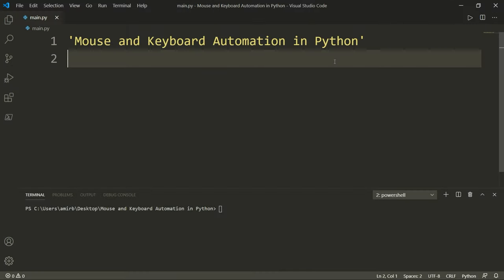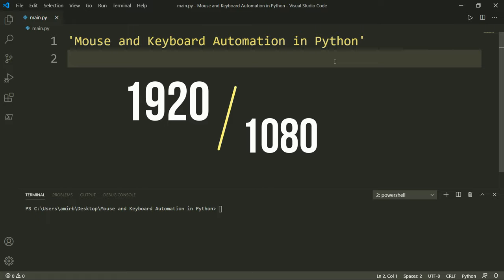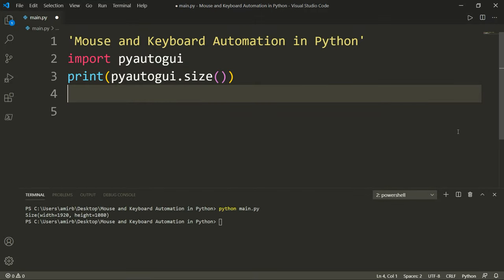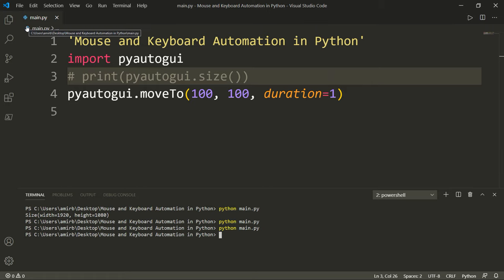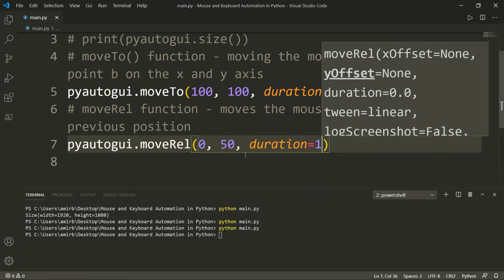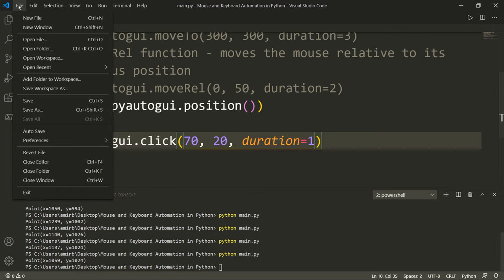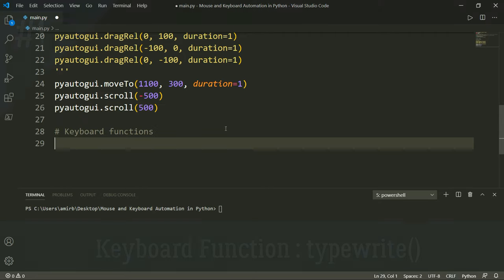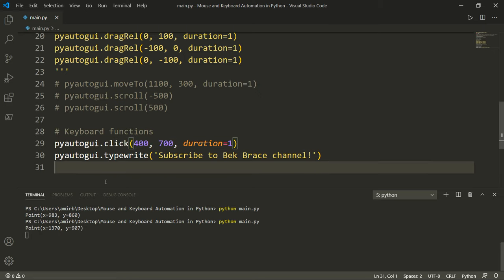Python Automation Series #11: How to automate your mouse and keyboard in Python ?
In this tutorial, you will learn how to automate your mouse and keyboard to save your time using a module called PYAUTOGUI.

PYAUTOGUI lets your Python scripts control the mouse and keyboard to automate interactions with other applications, like moving the mouse , clicking , scrolling or typing in the windows of other application to fill out forms and so on